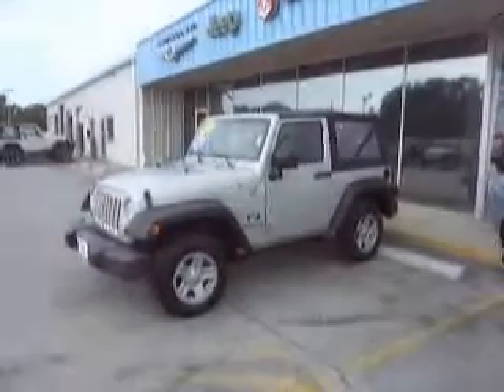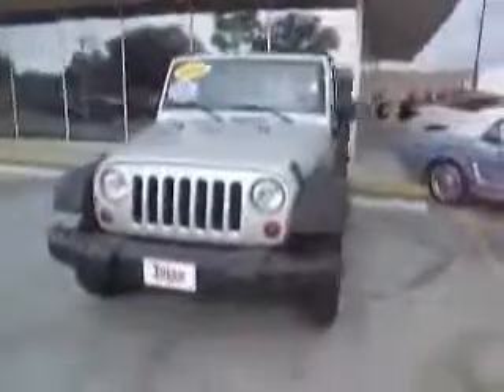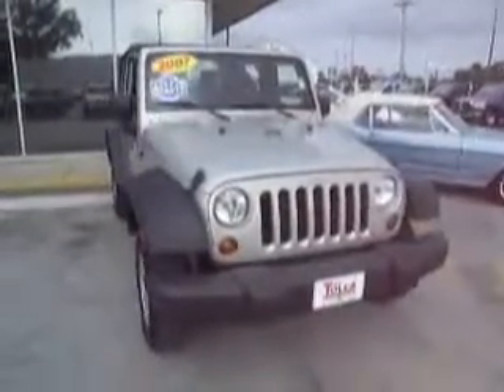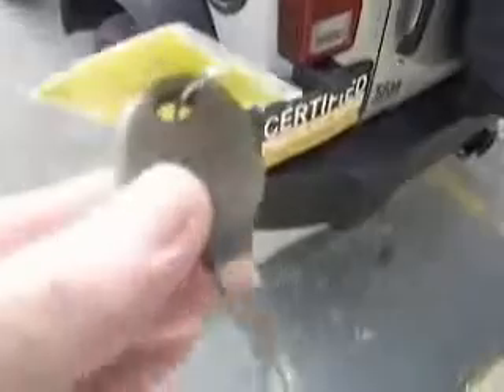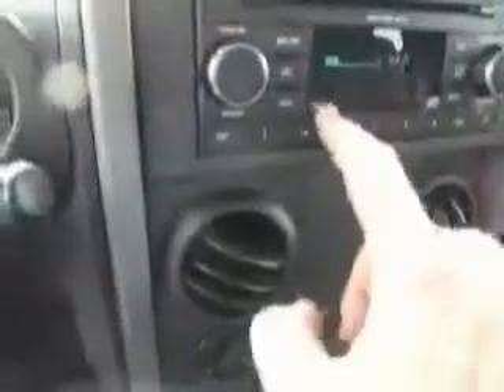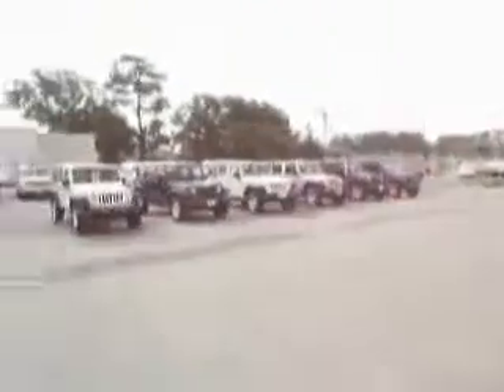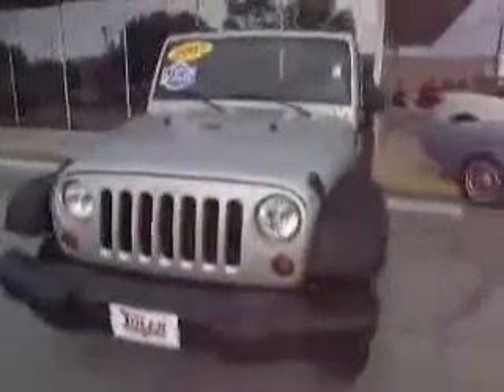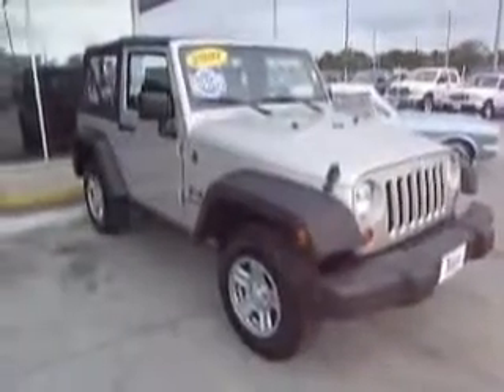2007 Jeep Wrangler Morehead City NC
2007 Jeep Wrangler X
Engine: 3.8L V6
Trans: Automatic 4-Speed
Color: Light Graystone
Mileage: 13,027